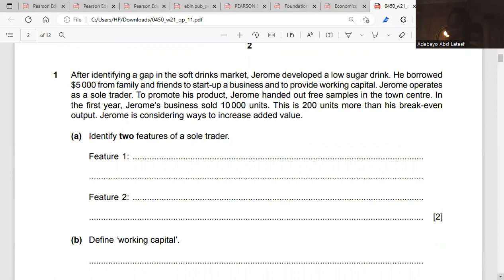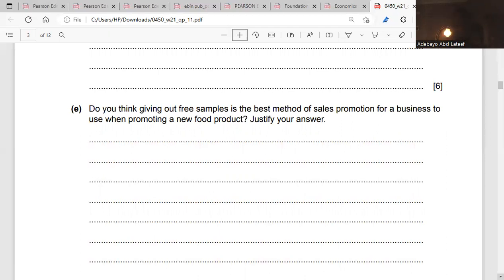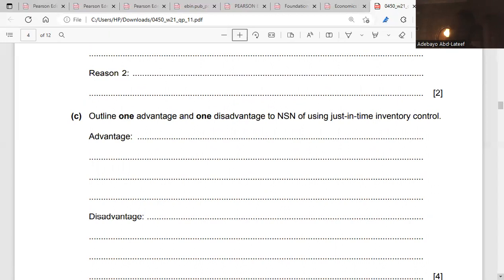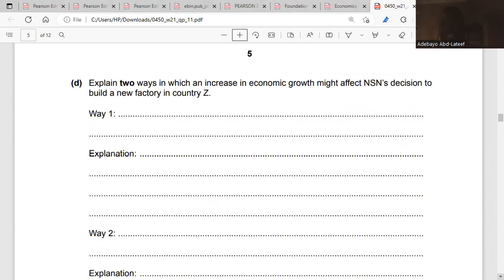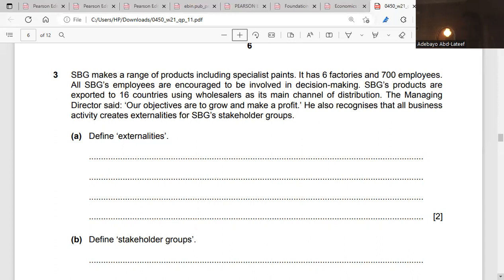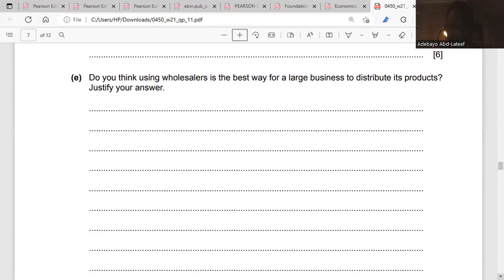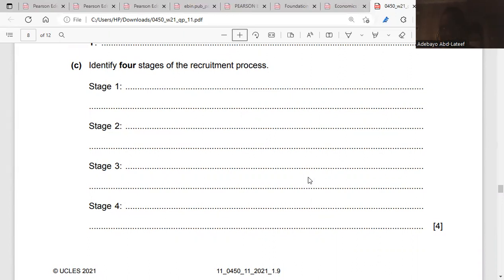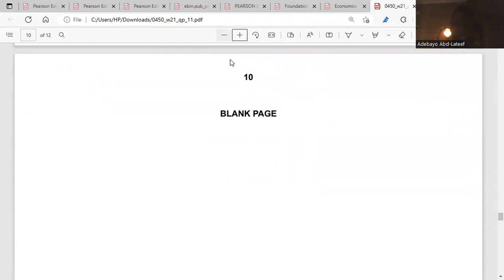Business IGCSE Past Paper1 0450 Oct/Nov 2021